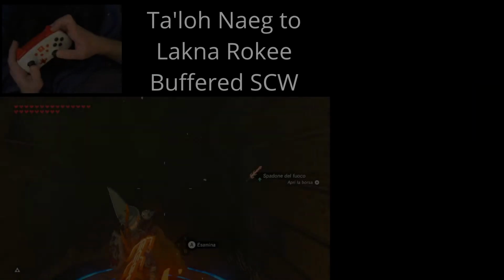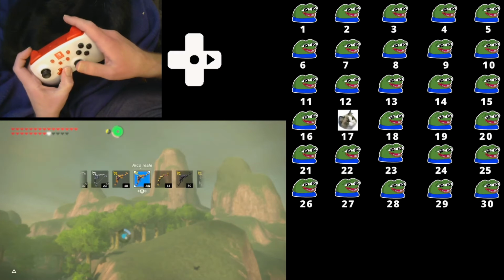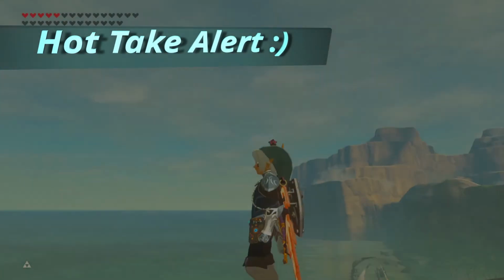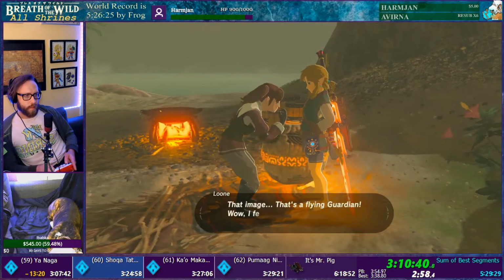The Most Annoying Trick In Breath of the Wild: SCW Tutorial Pt 3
How to perform buffered SCW's to skip Kakariko quests and Vah Neboris